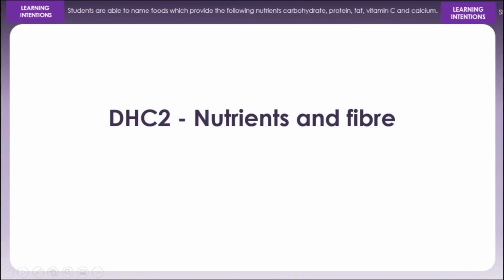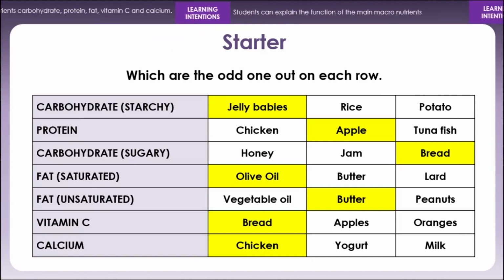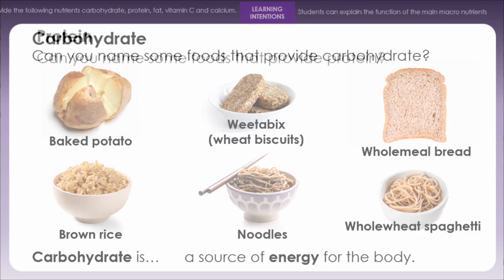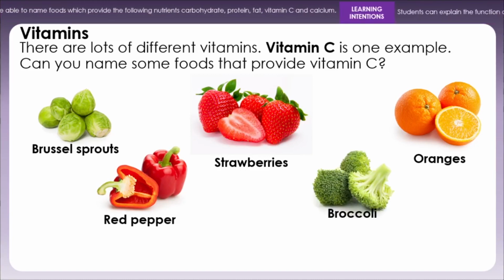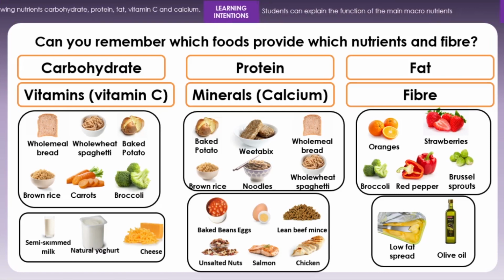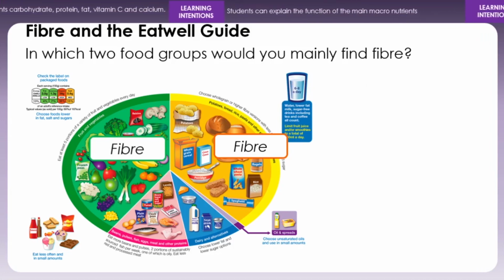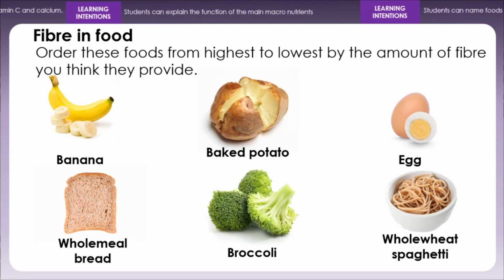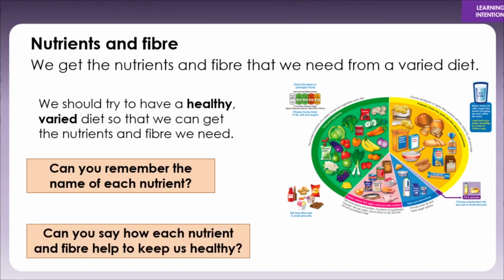DHC 2 - Nutrients and fibre New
Learn about nutrients and fibre in the food